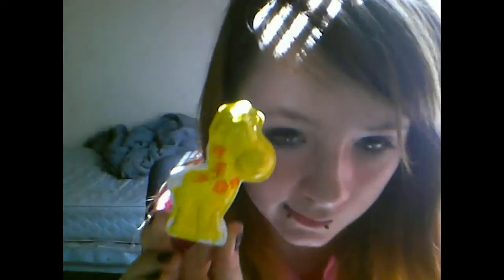Random Video- HAPPY EASTER YALL 8D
I got bored so I made a video. Happy easter and enjoy this pointless fuc*ing video of painting stuff cc: